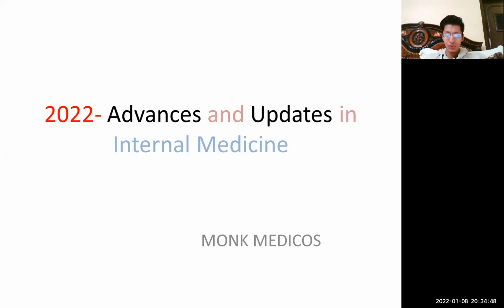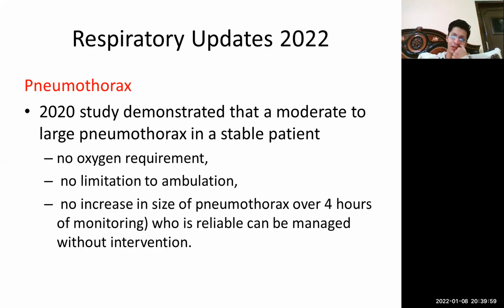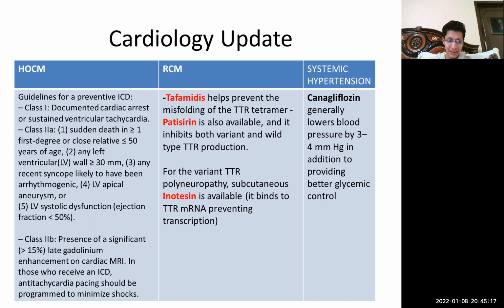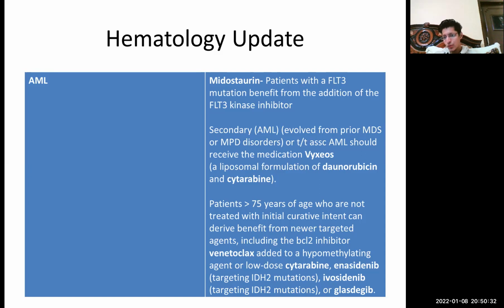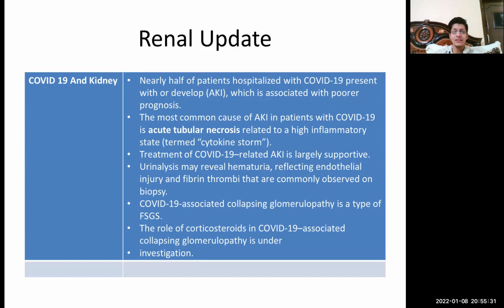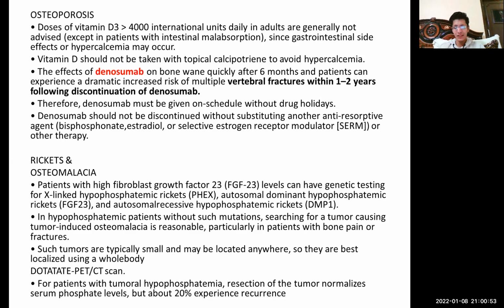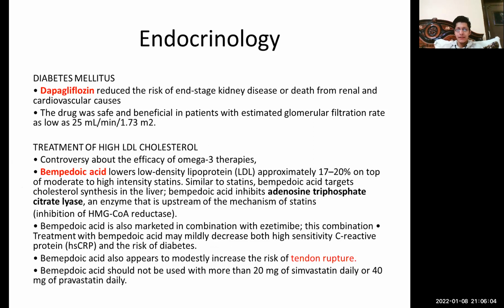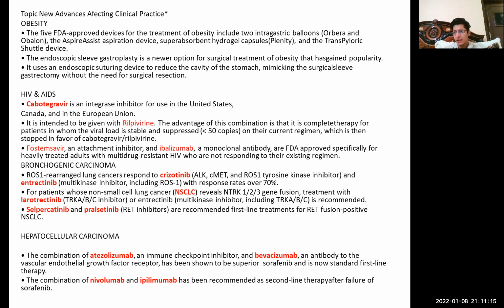Advances And Updates in Medicine 2022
This is video created as ADVANCES AND UPDATES IN MEDICINE 2022. It will be of a great help to NNET PG ASPIRANTS ,PG RESIDENTS AND Physicians in practice and research .